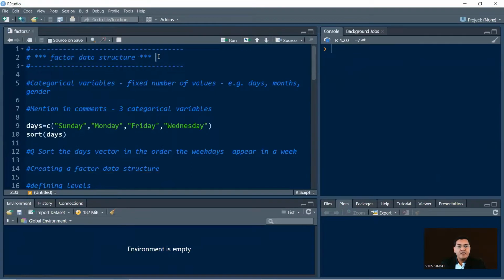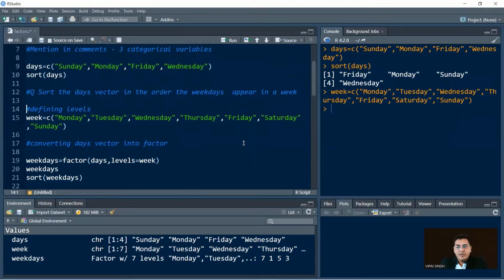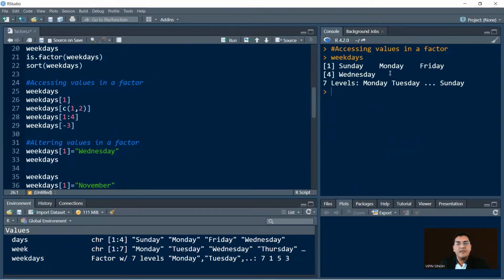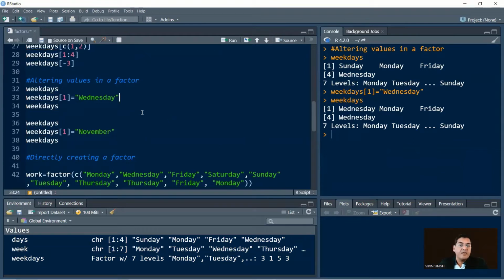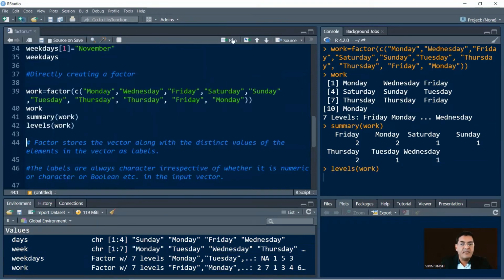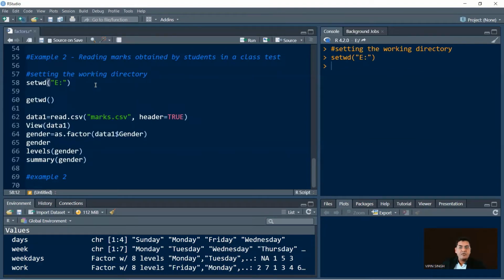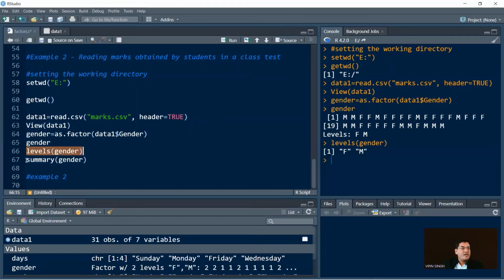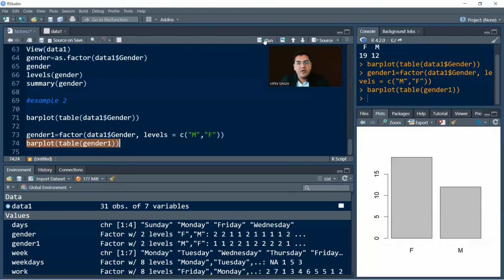R_26 - The factor data structure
factor is a special data structure in R - applied to categorical variables and can have a finite defined number of values. We discuss the specific properties of factor data structure- creation, alteration and utility of factors in nonalphabetic semantic sorting as also in controlling the order in graphs